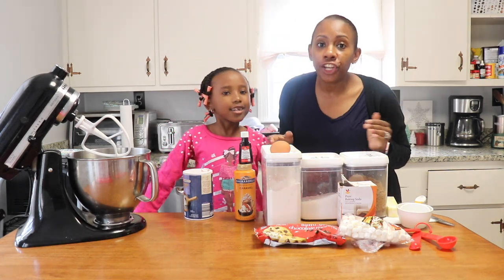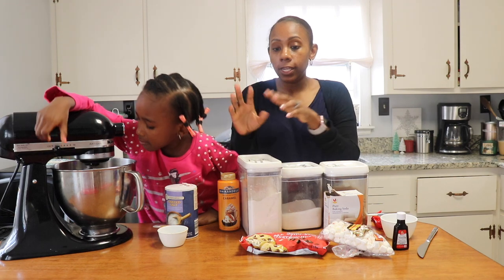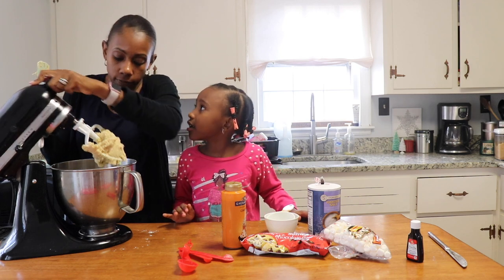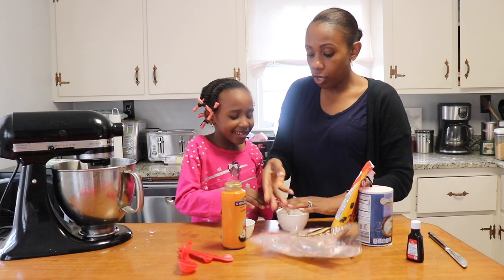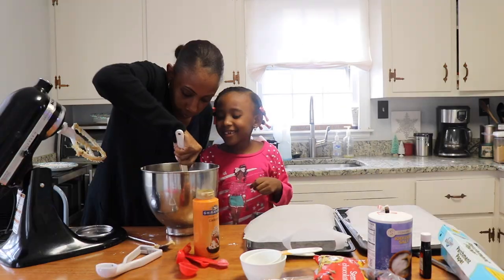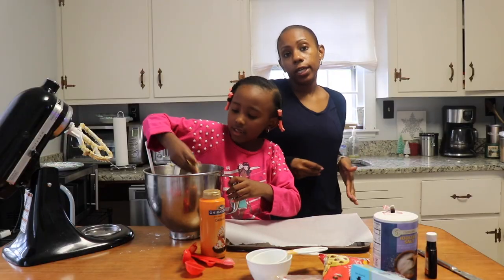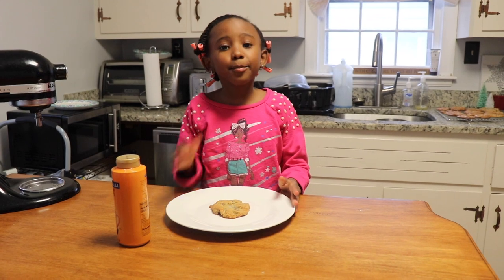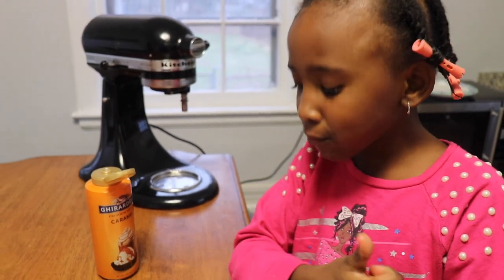EATING RAW COOKIE DOUGH | New Christmas Cookie Recipe | Bake With Me | Vlogmas 2018 Day 7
Vlogmas 2018 Day 7

What's up P-pod?! Today we have another cooking video for you. This time, we're mixing up a new creation and hopefully the kids will enjoy it.

**DISCLAMER**
While raw cookie dough tastes delicious, do so at YOUR OWN RISK. The consumption of raw eggs or lightly cooked eggs can carry a germ called Salmonella that can cause serious health problems. Have a safe and happy holiday.

Like our animated logo/treatment? Use Mark Adver (Social Media Consulting and Imaging)

Shoot Like The Purefoys:
Sony a6000 (camera)
Sony FE 50mm F1.8 Lens
Lens Hood
Canon EOS Rebel T7i (camera)
Rode Microphone